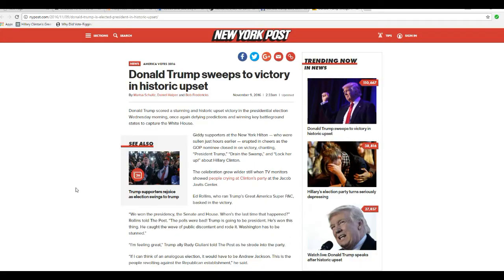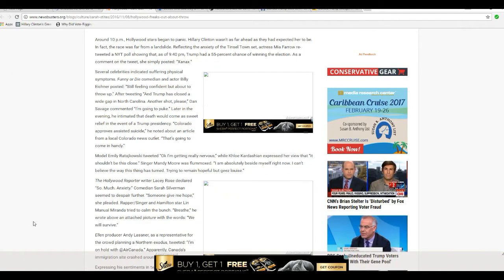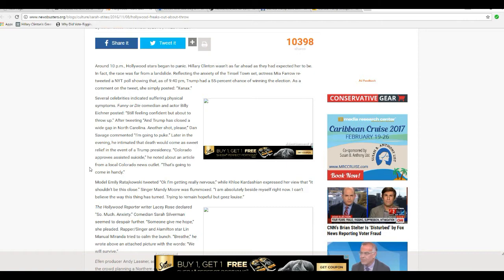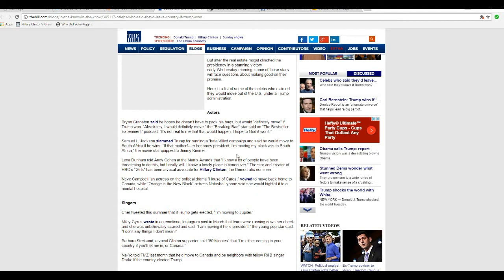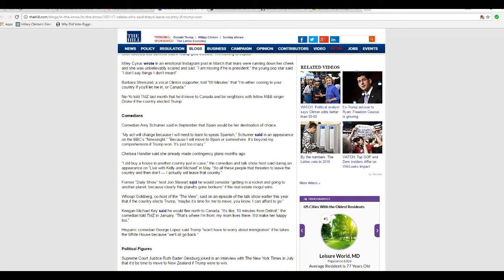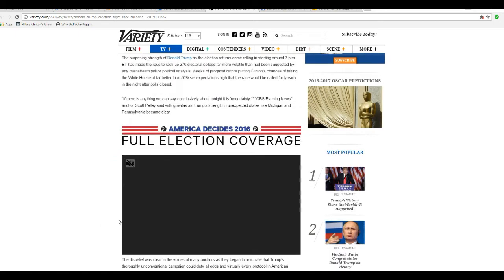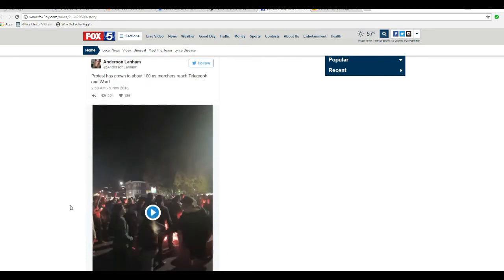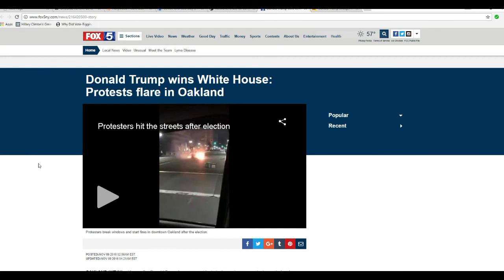Elites melt down as Donald Trump soundly defeats Hologram Hillary!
By now most of you know that Donald Trump has soundly defeated Hologram Hillary for president. The elites are freaking out, with tears,  pledges of leaving the country and so forth. In Oakland, criminals have been looting and burning in response.  Elites and globalists from around the world are also freaking out. Congratulations Donald Trump!